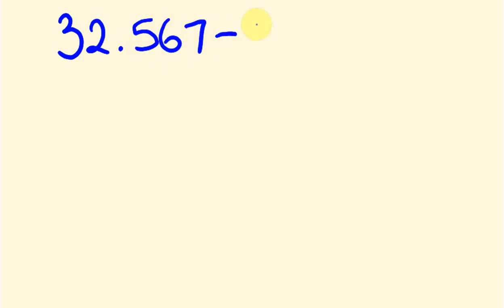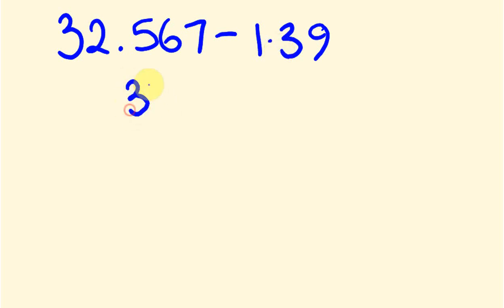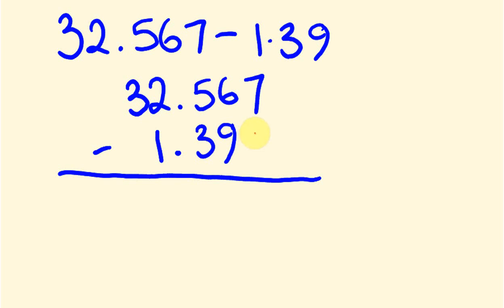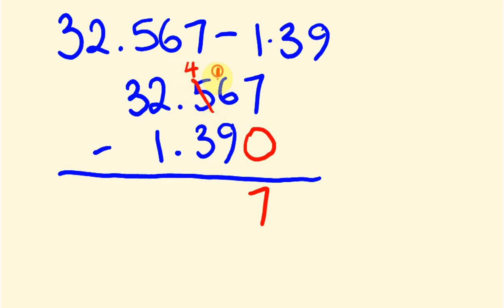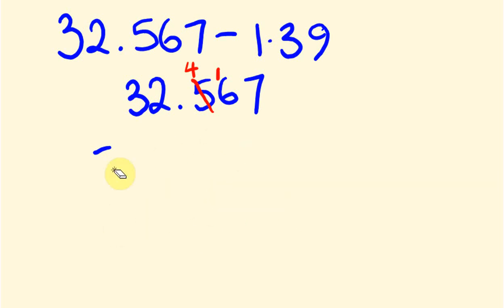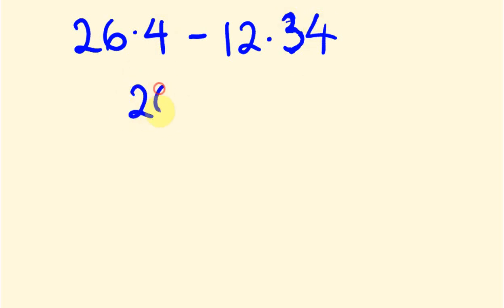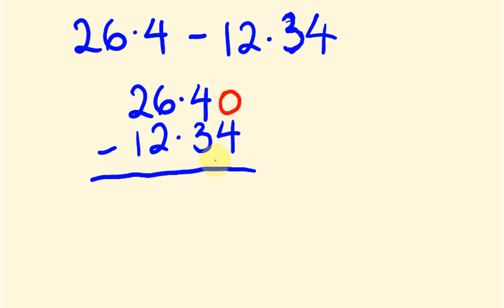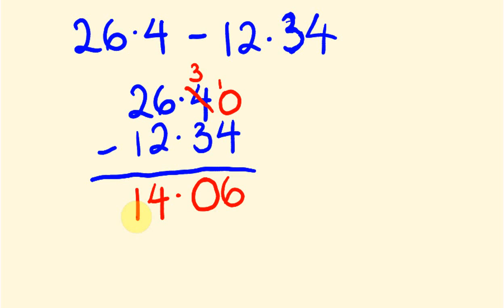Subtracting Decimals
Subtracting decimals is fast and easy - just remember to line up place values and the decimal points.  With this easy math lesson you can soon be able to subtract decimals without a problem. To donate to the tecmath channel To donate to the tecmath channel